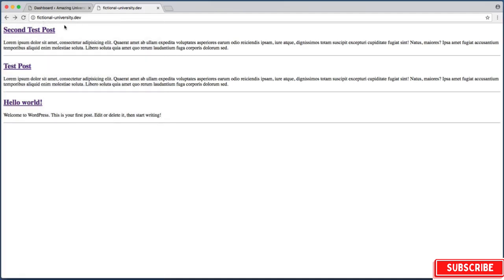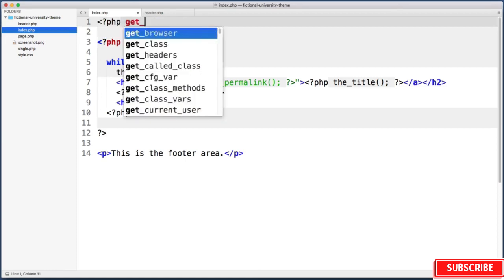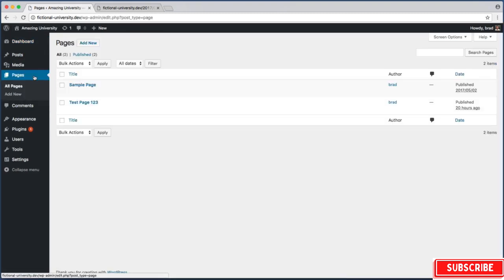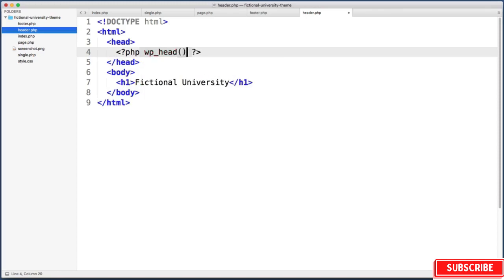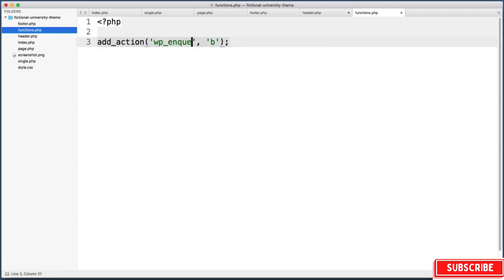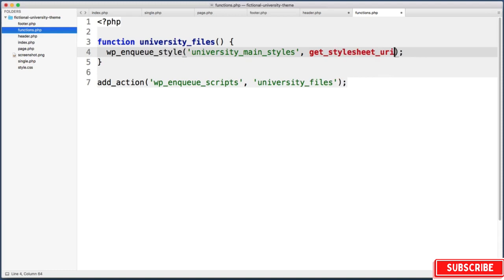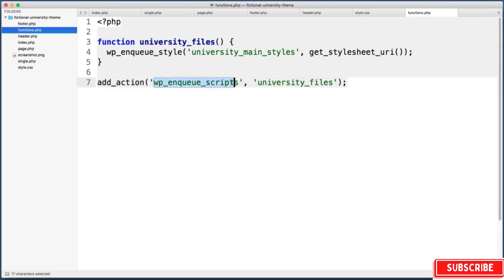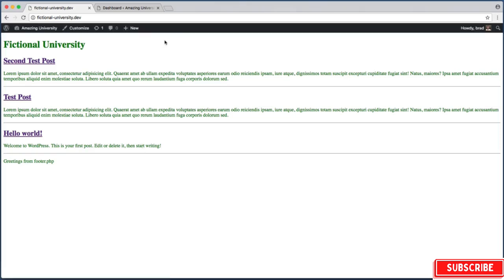Header and Footer In WordPress | How to create a custom header and footer in WordPress free method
header & footer in wordpress - how to create a custom header and footer in wordpress | free method. how to create custom header and footer in wordpress | elementor header footer tutorial.

oceanwp header and footer wordpress tutorial (free version).  you will have to make slight changes in the program to edit the wordpress header codes and wordpress footer codes...
how to create header and footer using elementor | free header and footer builder plugin.
 follow the tutorial to create your one headers and footers without elementor pro..

in this video  i'll show you how to customize your header and footer using either the options provided by your theme or via the elementor pro page builder.
headers and footers are very important in any wordpress theme  and they should be separated cause they would be called on every page...

This Video For :
header & footer in wordpress - how to create a custom header and footer in wordpress | free method
header & footer in wordpress - oceanwp header and footer wordpress tutorial (free version)
header & footer in wordpress - wordpress header & footer customization [wpme 9/16]
header & footer in wordpress - free elementor header & footer builder plugin | wordpress | webdev
header & footer in wordpress - how to create custom header & footer in wordpress
header & footer in wordpress - wordpress header & footer design #1: business website
header & footer in wordpress - how to build headers and footers using elementor for free
header & footer in wordpress - elementor header tutorial: 100% free method
elementor header footer tutorial
elementor header tutorial
how to create custom header in wordpress
how to create custom footer in wordpress
how to make custom footer in wordpress
elementor footer tutorial
custom header and footer wordpress plugin
custom header and footer in wordpress
how to add custom header and footer in wordpress
how to create footers in elementor
custom header and footer elementor
how to create custom header and footer using elementor
how to create custom header and footer in wordpress
how to use elementor header & footer builder
make headers without elementor pro
elementor header & footer builder plugin tutorial
how to create a header in elementor
how to make a header in elementor
how to create free header in elementor
Add Header & Footer in WordPress Custom Theme
how to create a footer with elementor
how to make a footer in elementor
how to create free footer in elementor
elements kit header and footer tutorial
free header and footers in elementor
elementor header & footer builder tutorial
elementor header & footer builder plugin
how to create header and footer
elementor header and footer builder plugin
header and footer in elementor free
how to edit header in wordpress
how to create headers in elementor
how to create header in elementor
free elementor headers
how to create footer in elementor
how to create free headers & footers with elementor
free elementor footers
How to create header menu
elementor header footer tutorial free
elementor header and footer plugin
elementor free header and footer
custom header in wordpress elementor
how to create headers and footers in elementor
How to create footer menu
elementor header
Website main menu kaise lagaen
Header menu tutorial hindi 2020
wordpress blog tutorial for beginners
How to Custom Header & Footer Codes in Wordpress Theme
header and footer in wordpress
How To Create Headers and Footers using Elementor FREE
How To Create Custom Header & Footer in WordPress
elementor footer
header footer using elementor in wordpress
header footer in wordpress
elementor tutorial
elementor header & footer builder
elements kit header tutorial
wordpress header customization hindi
elementor free sticky header
elementor pro header tutorial
elementor header tutorial free
custom header elementor free
custom header in wordpress
custom wordpress header design